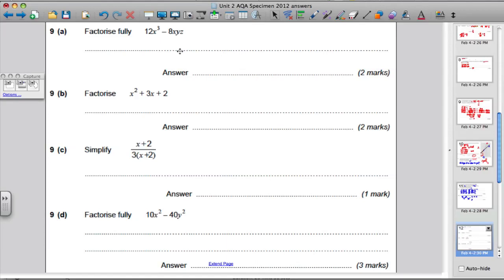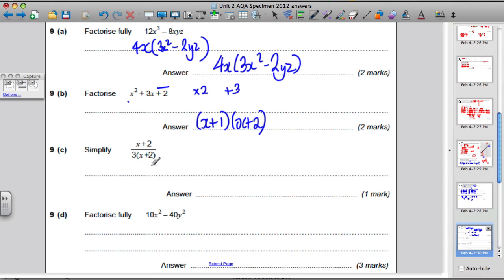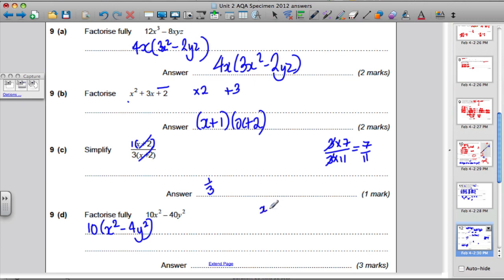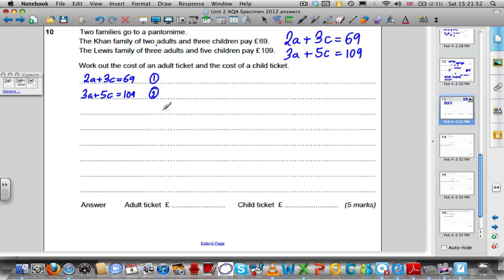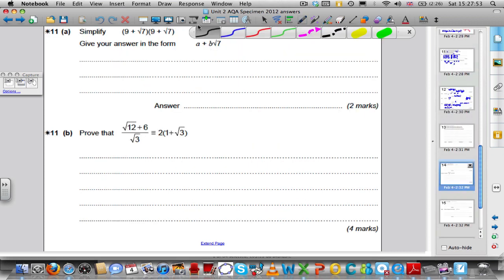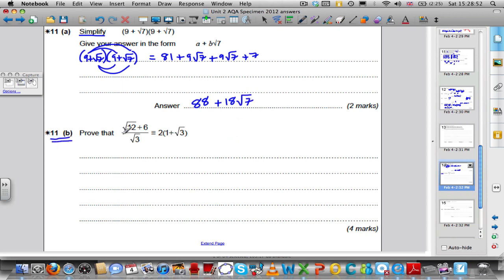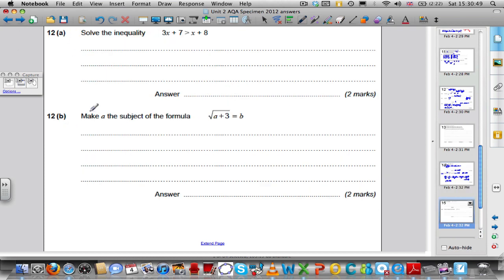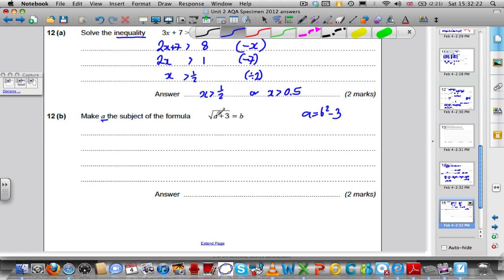AQA Unit 2 Maths GCSE Specimen Paper (3 of 4)